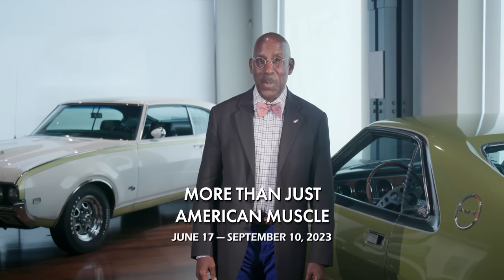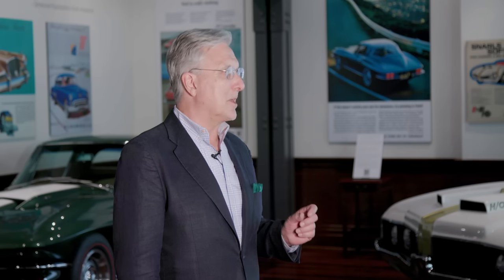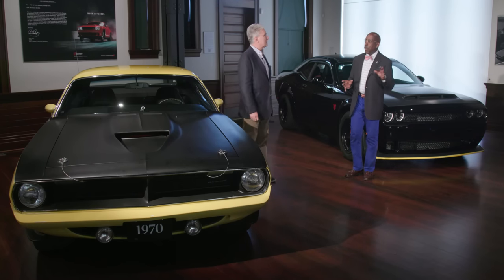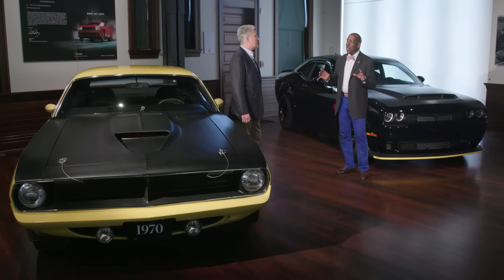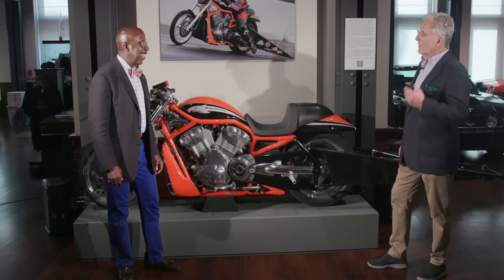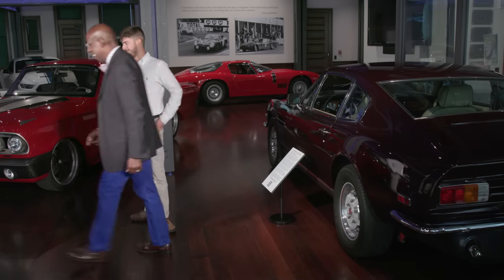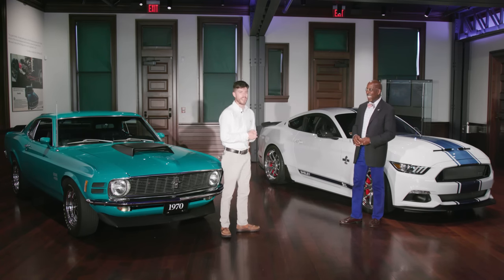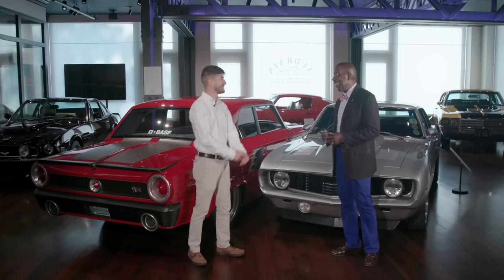LIVE OPENING: More Than Just American Muscle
Our New Exhibition, "More Than Just American Muscle" is now at the Audrain Automobile Museum! When you think "muscle car," you probably picture a Mopar, Chevy, or Ford. Well, so do we! However, there may be a few less recognized machines that fit the muscle car bill! Come see what we have to say and let us know what you think is the true mark of a muscle car!

Exhibition on view from June 17 through September 10, 2023!

or